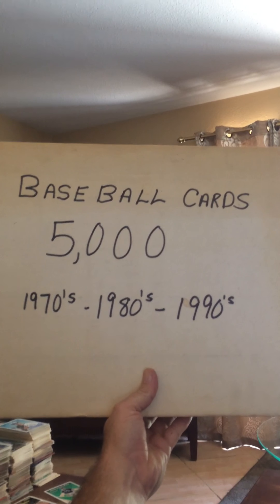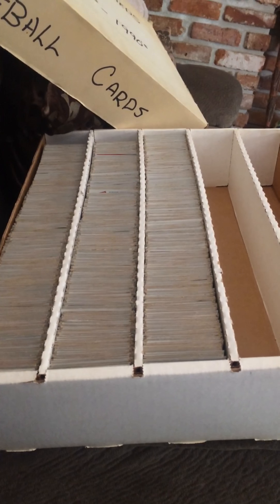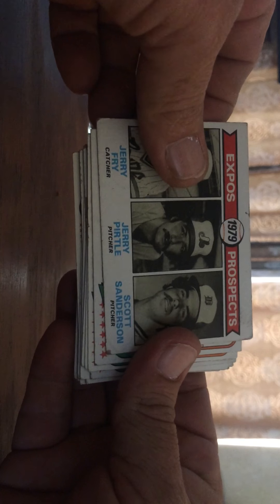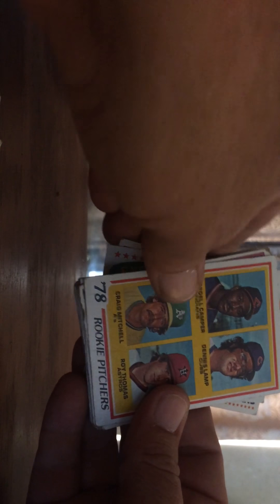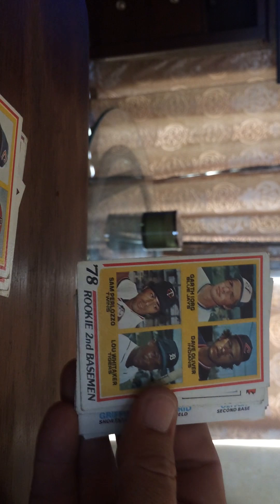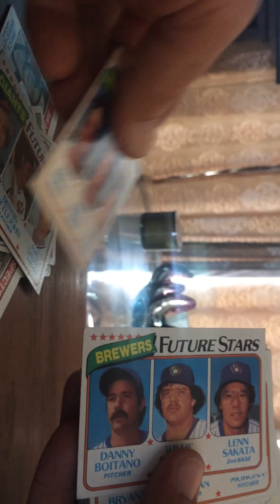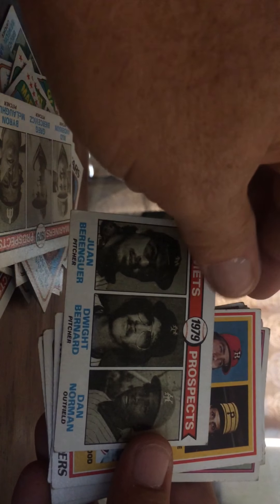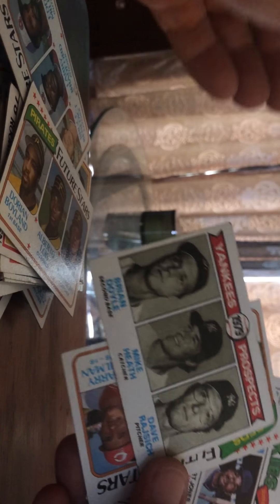New Saturday card rescue for the cost of my back